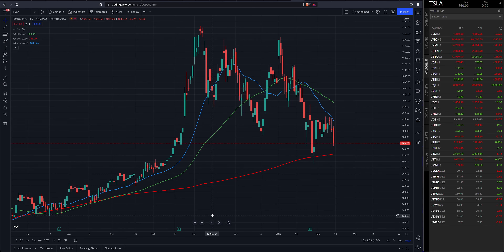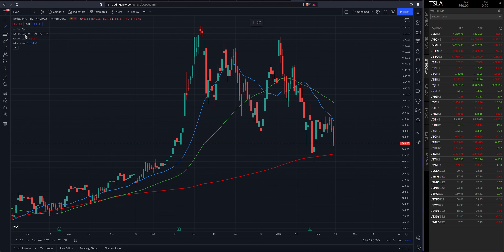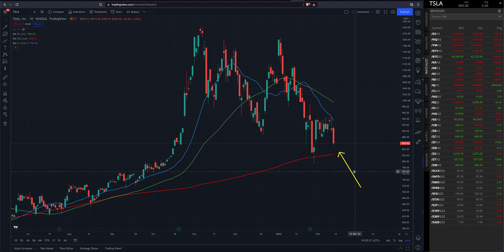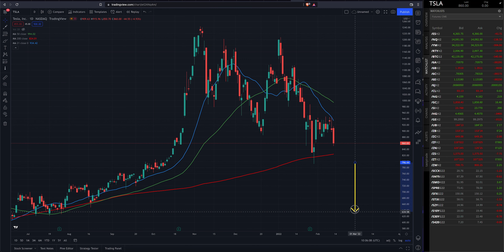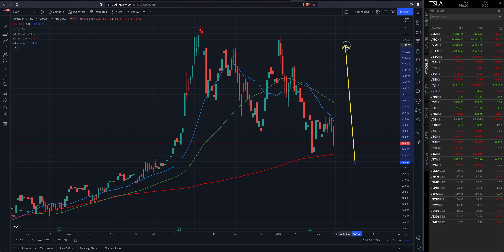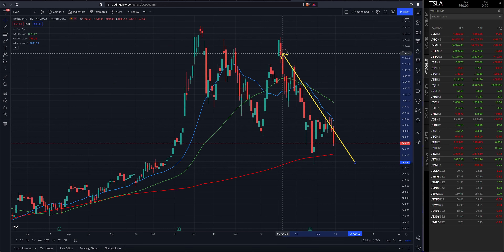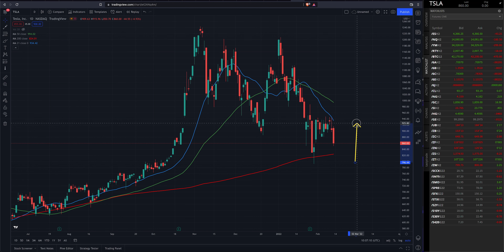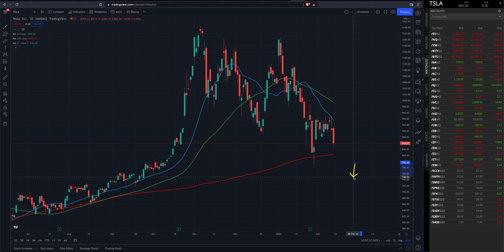TESLA STOCK MUST FIND SUPPORT HERE 2/14/2022 AM Review